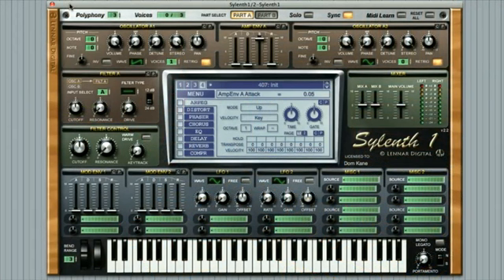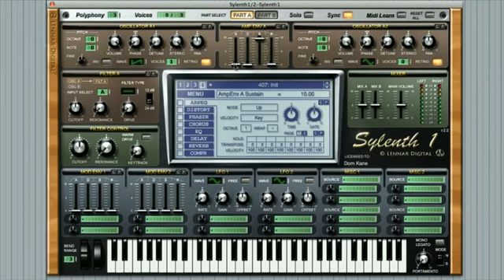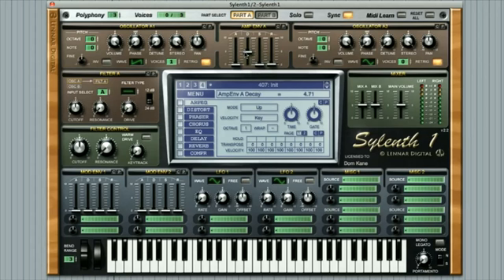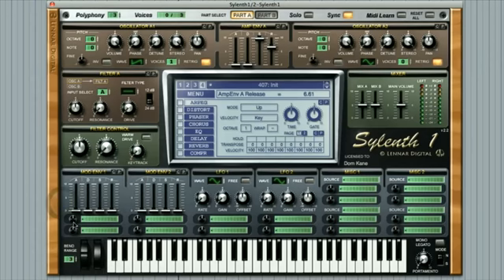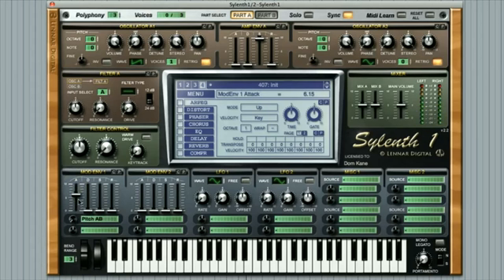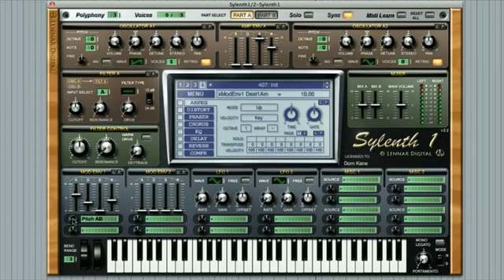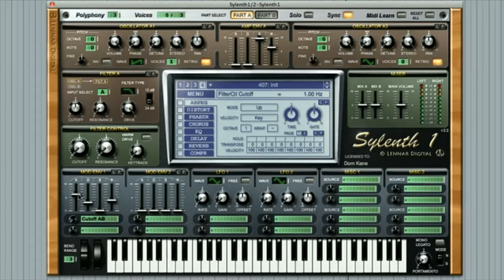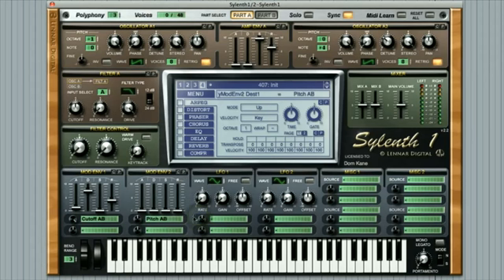Sylenth 1 Course - Envelopes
Sylenth 1 Course Part 5 - Envelopes
Have Fun!